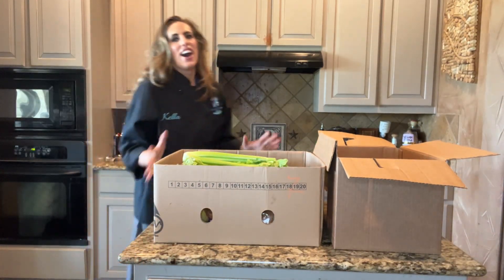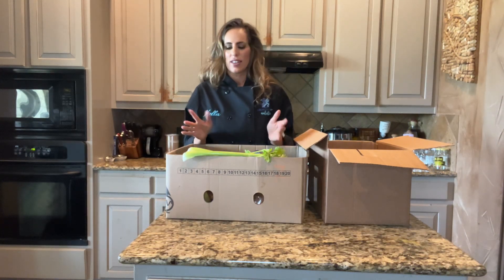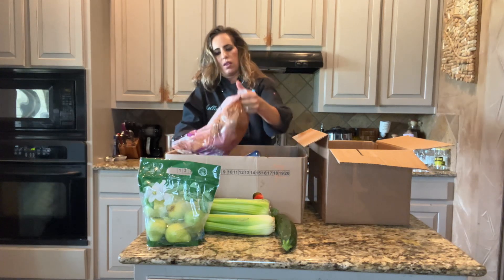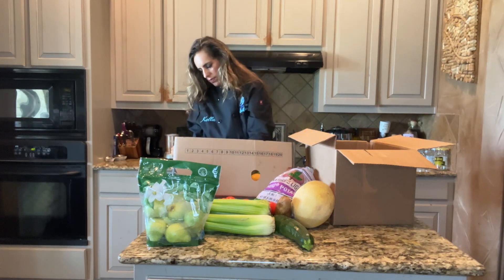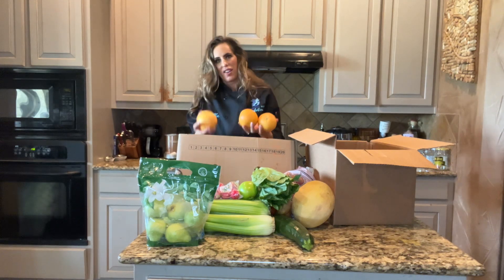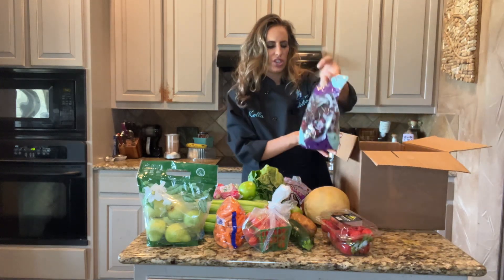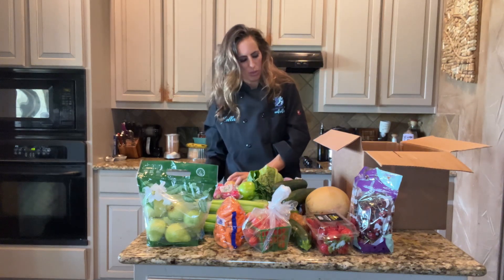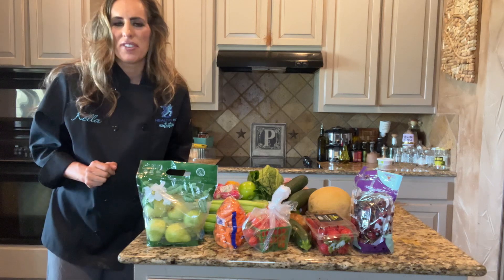Fruit and vegetable co-op: Save money and eat healthy